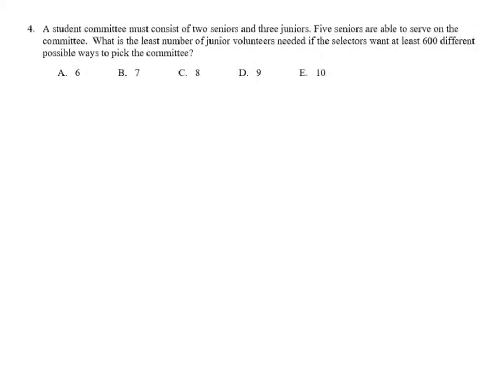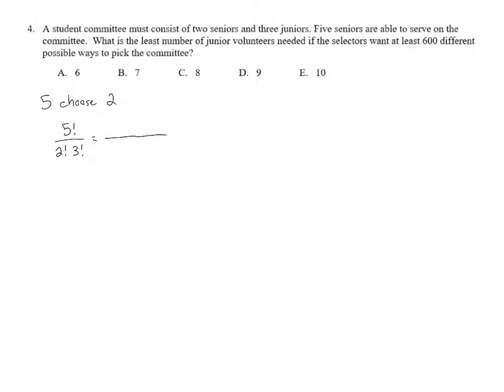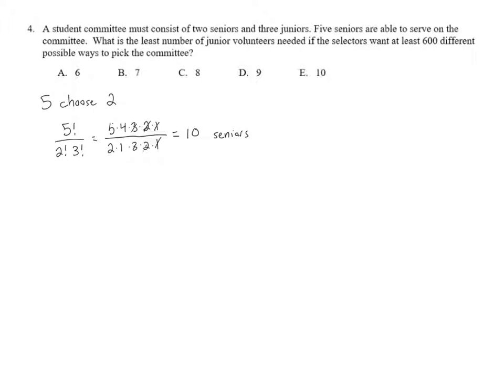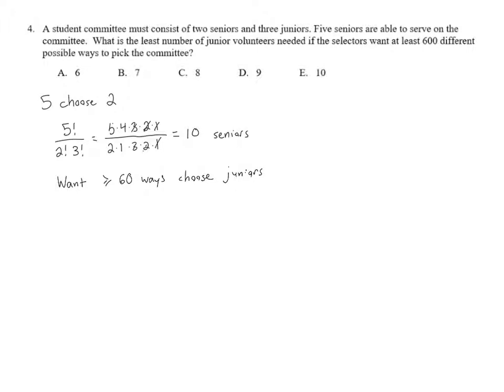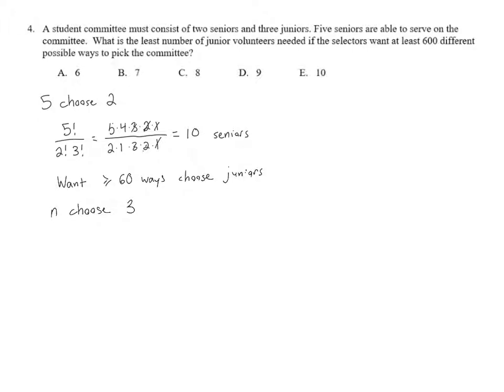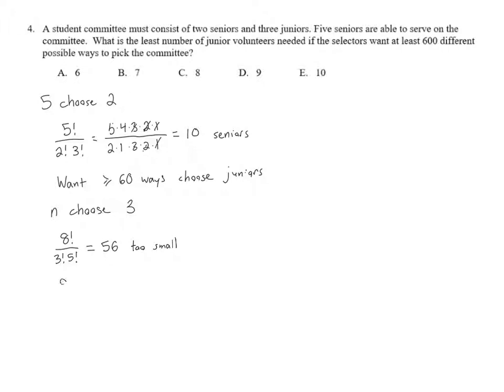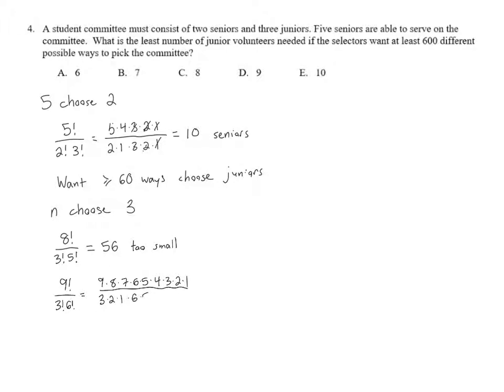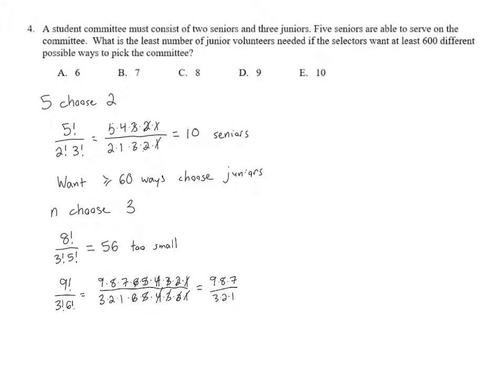SML Counting Problem 4